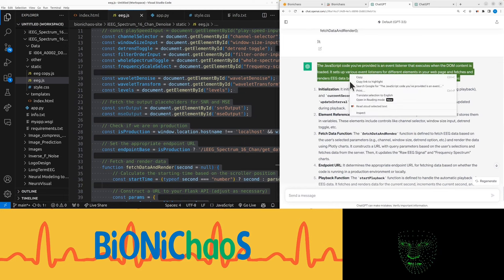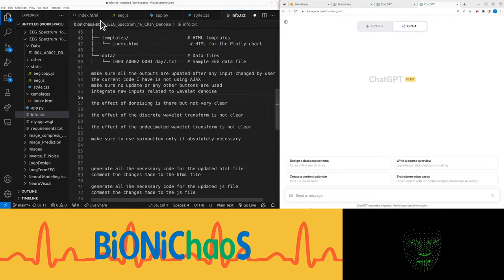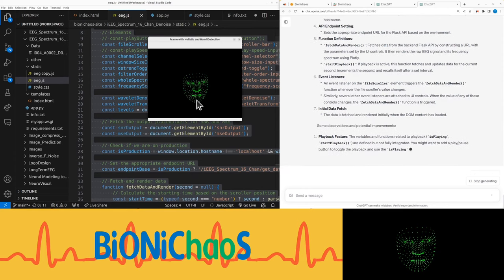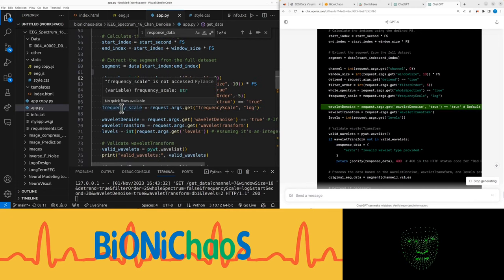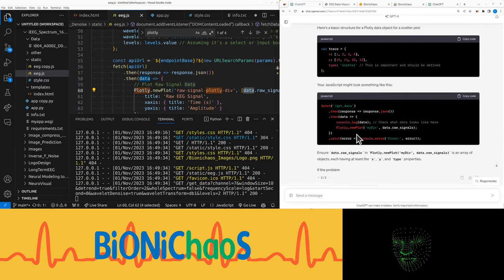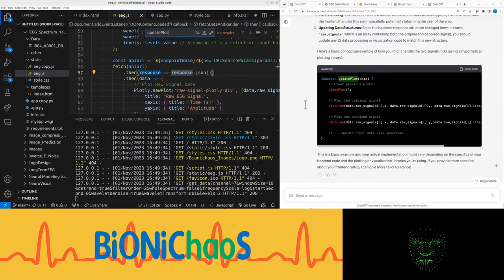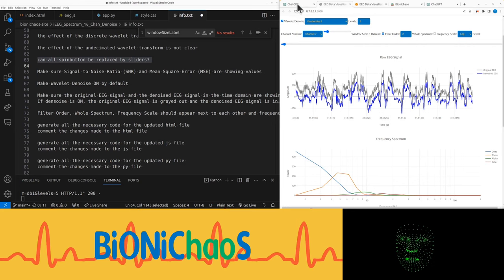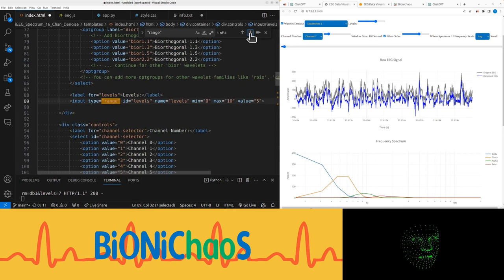Enhancing EEG Data Visualization: Developing an Intuitive Web Application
Wavelet Based EEG Noise Removal: Time Frequency Web App Development Part 2

In this video, I delve into the development of a web application for EEG data visualization. I start by discussing a basic EEG tool that allows users to select channels from a 16-channel EEG recording, showcasing intracranial seizures. I highlight the challenges with the user interface controls and emphasize the importance of using spin buttons judiciously. The video progresses to a Flask application development, where I aim to enhance the tool with wavelet denoising options. I encounter various challenges, particularly in transitioning from Python 3.5 to 4, and explore ways to improve the code with GitHub Copilot's assistance.

I demonstrate the application's functionality, including the ability to visualize EEG data with and without denoising. The video also covers the intricacies of adjusting the denoising levels and the impact on the EEG signal's visualization. I address the need for a more intuitive user interface, replacing spin buttons with sliders and checkboxes with toggle switches for a better user experience. Throughout the video, I iteratively test and refine the application, ensuring that the EEG data is accurately represented and the interface is user-friendly.

[00:02] Introduction to the EEG tool and user interface challenges.
[03:06] Discussion on Flask application development for EEG data visualization.
[04:03] Challenges with transitioning from Python 3.5 to 4.
[05:08] Exploring code improvements with GitHub Copilot.
[07:05] Implementing wavelet denoising in the EEG visualization tool.
[10:08] Comparing results between Python 3.5 and 4.
[17:27] Enhancing the user interface with sliders and color adjustments.
[23:22] Debugging and refining the Flask application.
[33:01] Streamlining JavaScript code for better user interaction.
[39:02] Suggestions for front-end improvements.
[47:00] Finalizing changes to the EEG visualization tool.
[54:02] Replacing checkboxes with toggle switches.
[58:04] Final testing and review of the application.